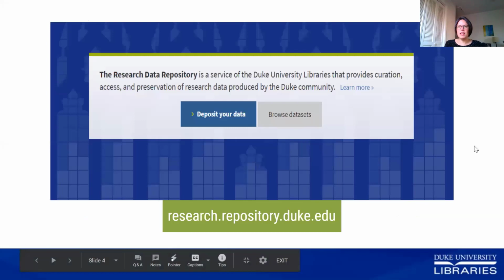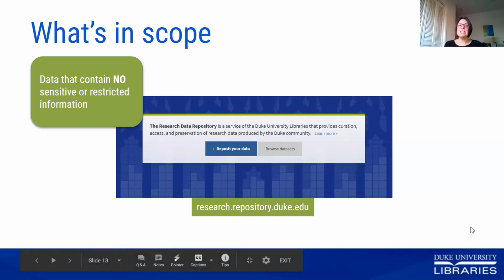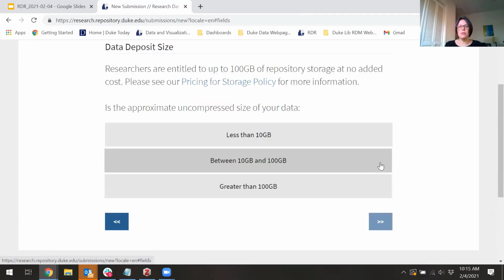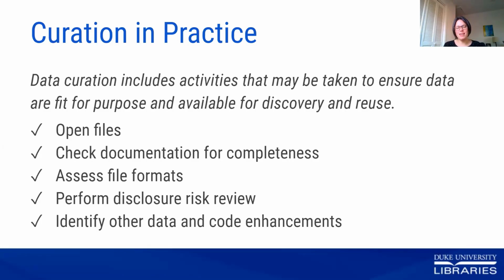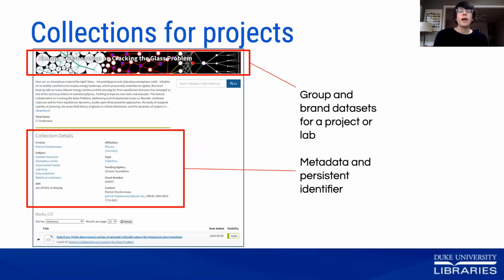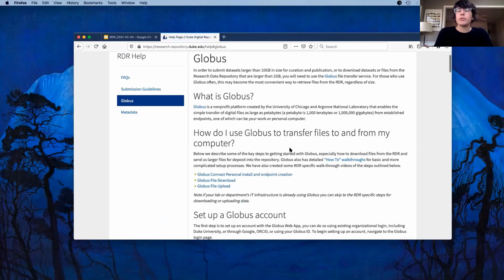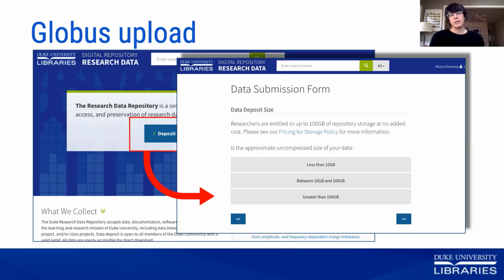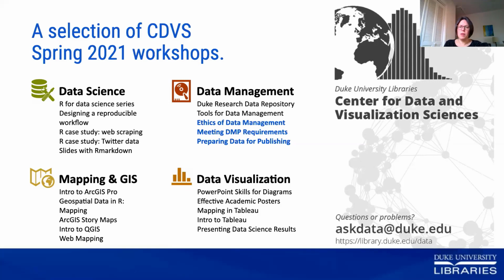Duke Research Data Repository Overview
This video provides an overview of the Duke Research Data Repository (RDR). The RDR is a service of the Duke University Libraries that provides curation, access, and preservation of research data produced by the Duke community. Spring 2021 CDVS workshop. Instructors Sophia Lafferty-Hess and Moira Downey.